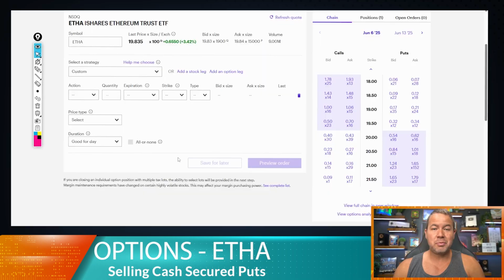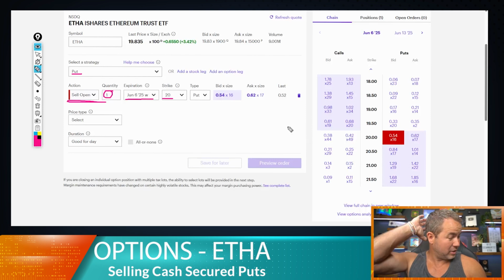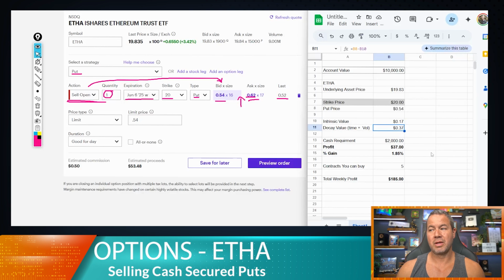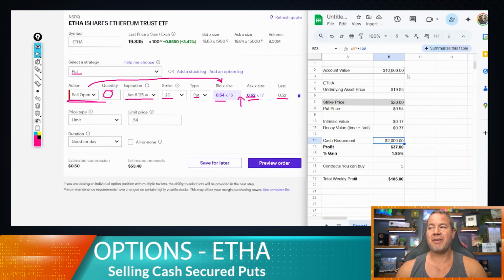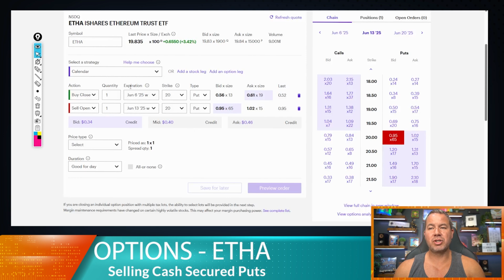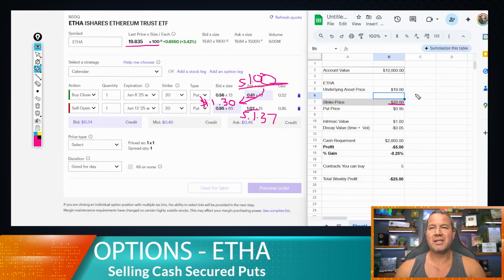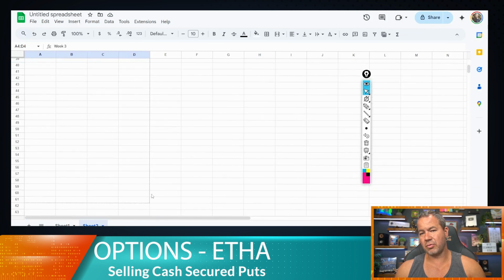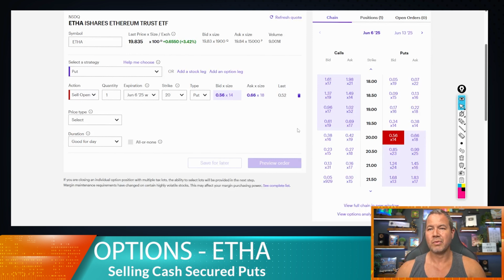HOW TO SELL ETHA OPTIONS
Selling ETHA Options